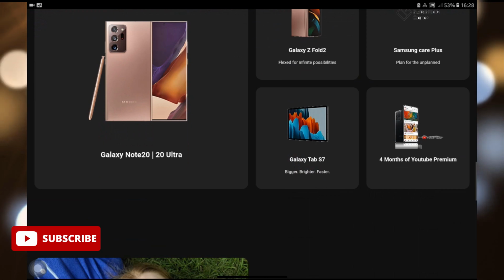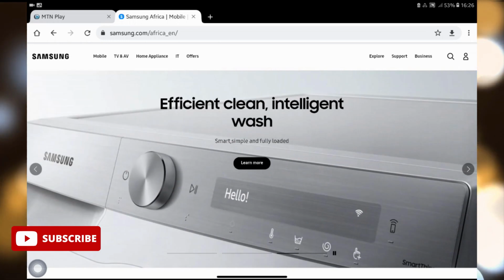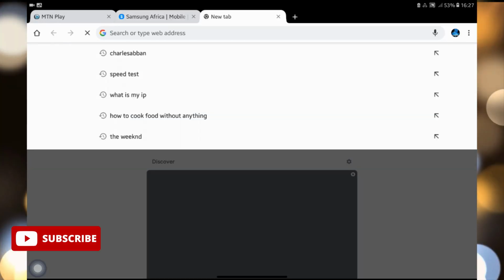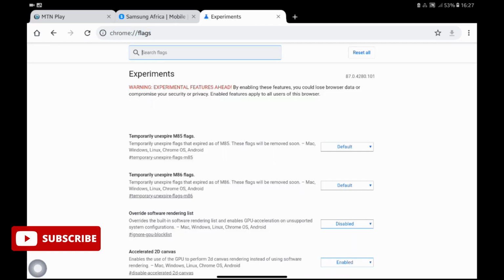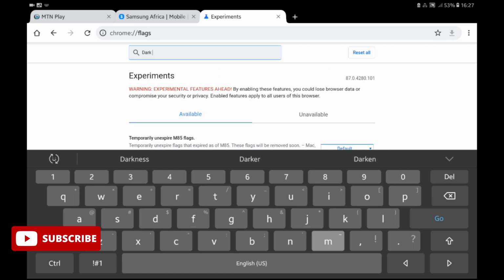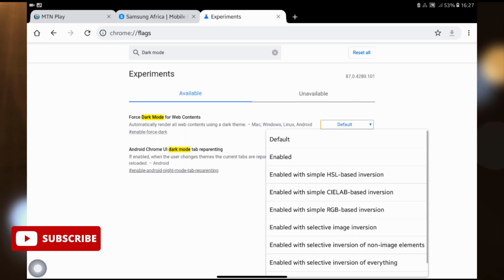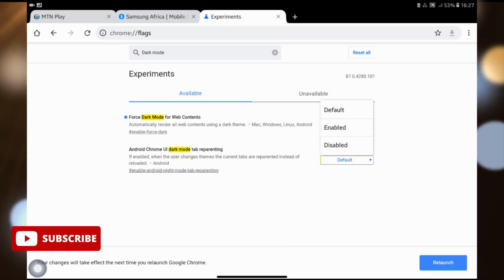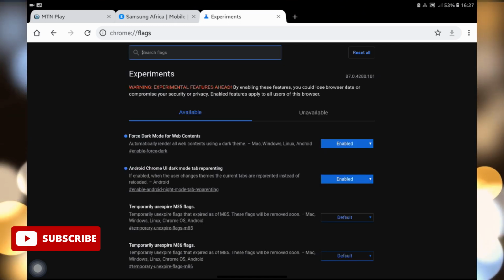How to enable dark mode in chrome for all websites!